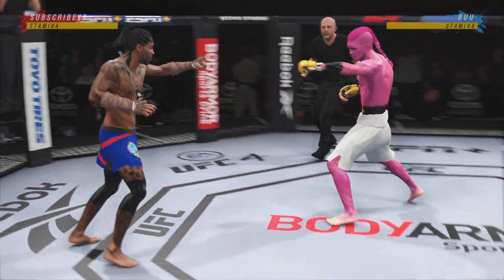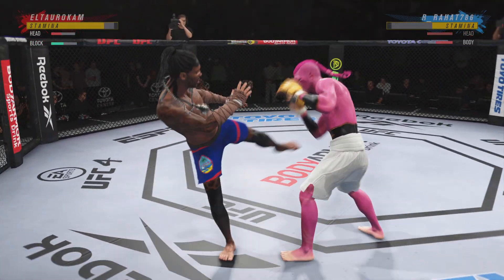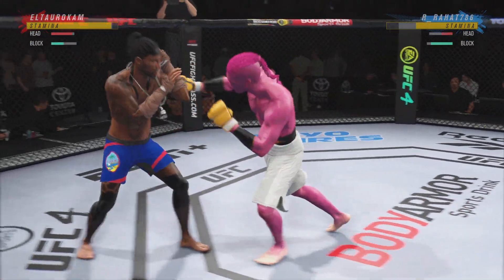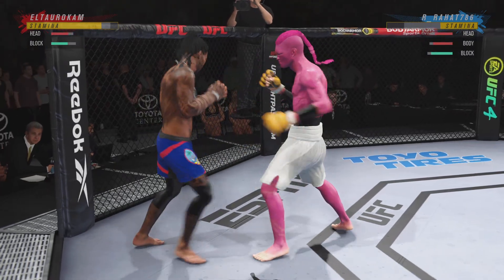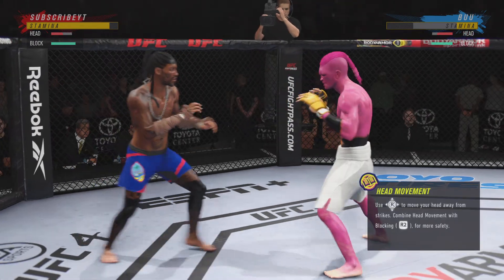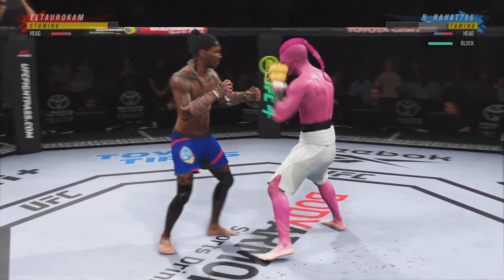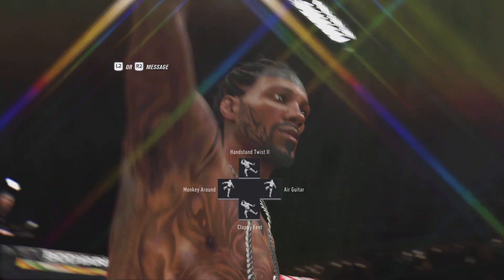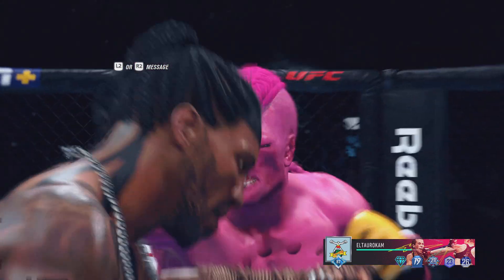R_RAHAL786 DRAGONBALLZ MAAGINBUU VS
R_RAHAL786 MAAGINBUU VS ETK ELTAUROANANSI BIGTAURUSCAM JAN2024 ONLINEFIGHT HAPPYNEWYEAR 2024 HE MIGHT BEABLE TO TURN ME INTO CHOCOLATE BUT CAN HE BEAT ME